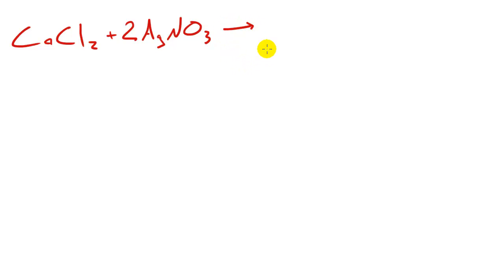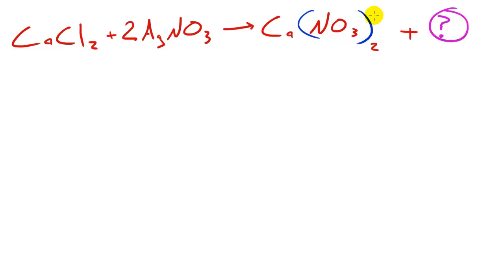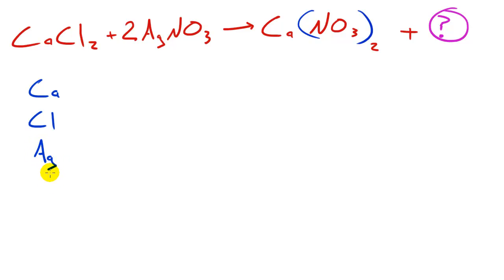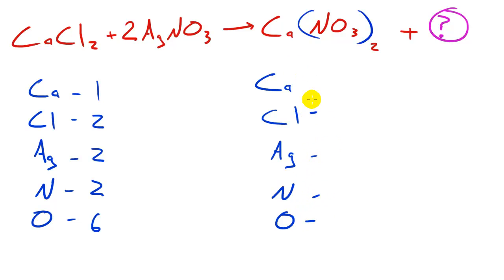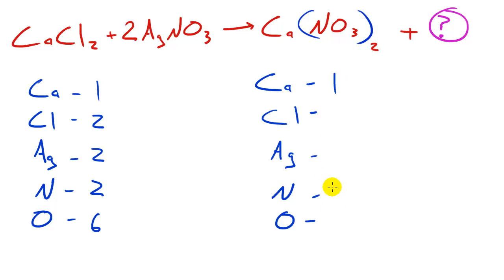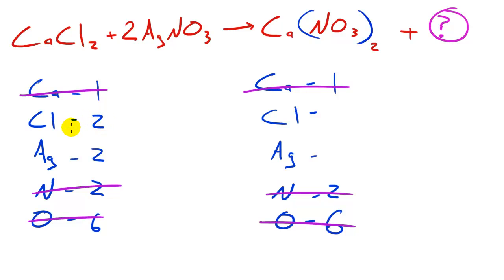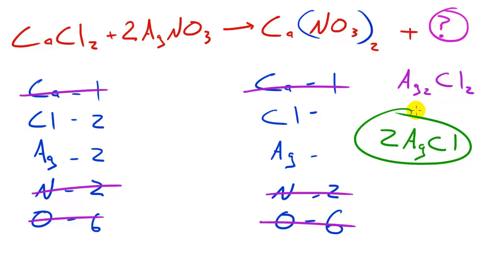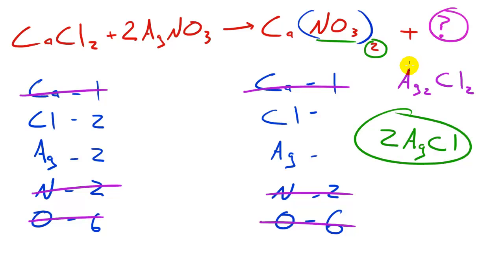Chemistry Lesson - 36 - Question on Double Displacement Reactions